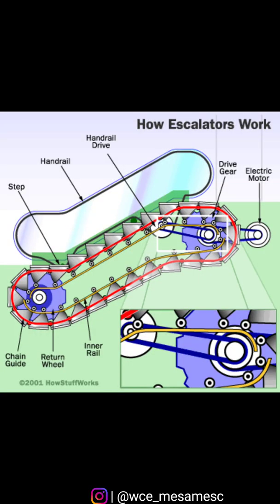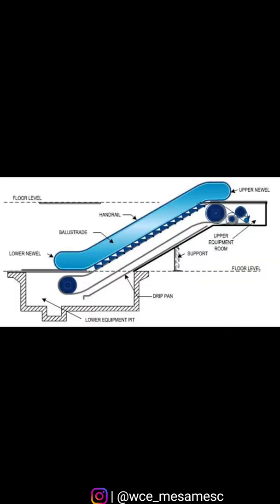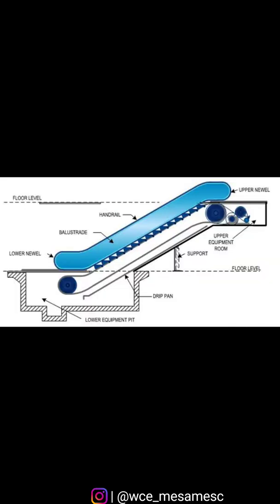How does an escalator work? | Simplified explanation.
Now a days, escalator are very common to be seen in malls, super markets, marts etc. But, you must be wondered how does this advanced machine work. In this video, you will get the basic working principle behind escalator in short and simple way.

Credits -
Video performance at start & voice over by Mr. Onkar Shelke.
Script written by Mr. Smit Talekar.
Video edited by Mr. Smit Talekar.

About Us:
We Are Mechanical Engineering Student Club From WCE, Sangli, Where  Members' Of Club   Explore Various Technical Topics & Deliver The Content In Simplified Way.